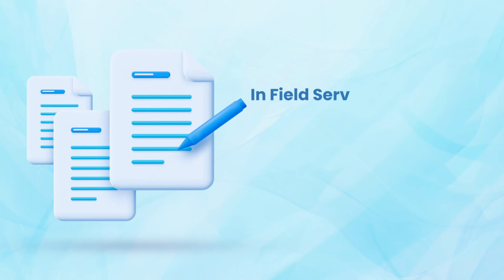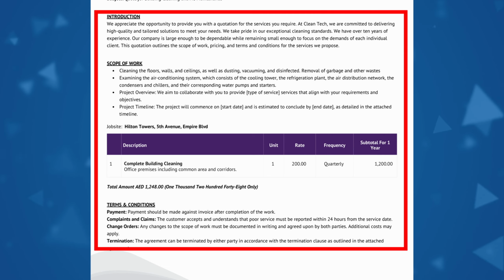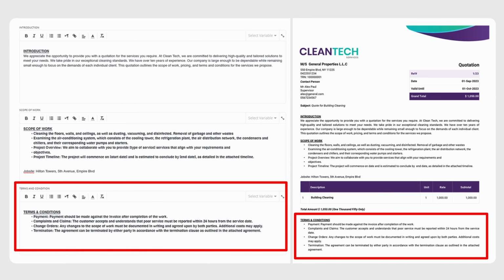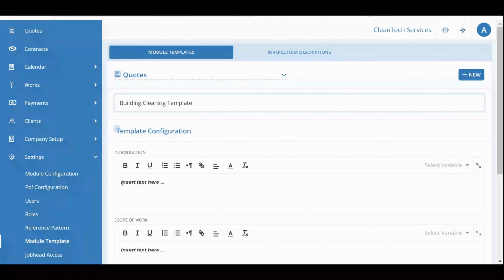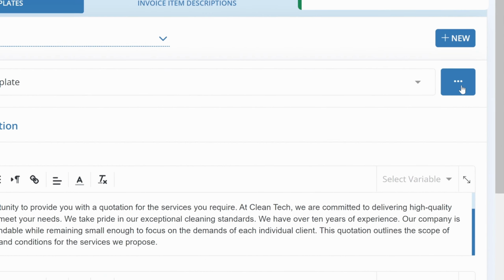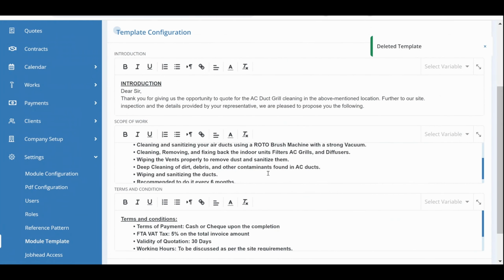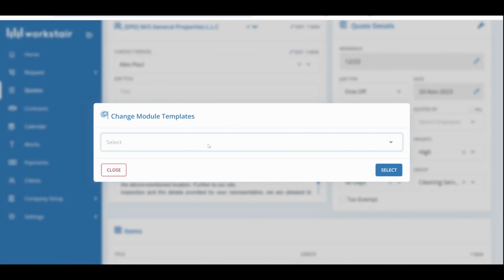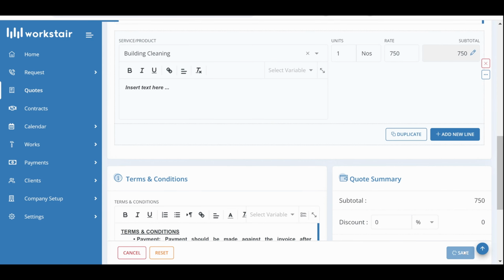What is Module Template in Workstair? and How to Create it?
This Workstair video covers how to create Module Templates and how to use them.